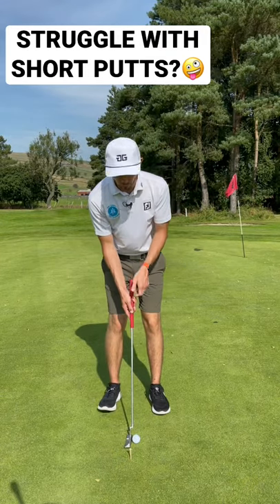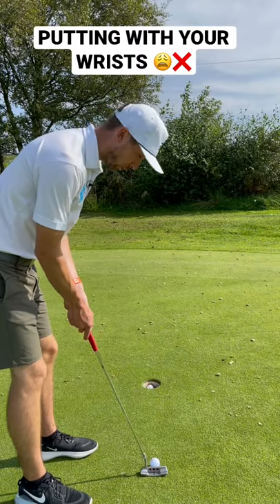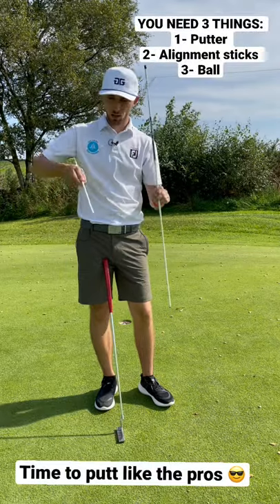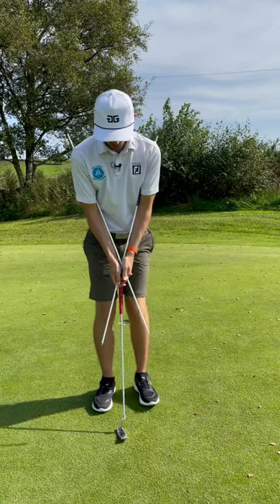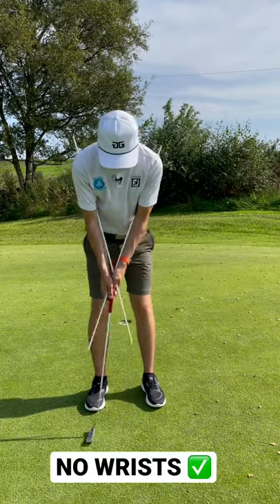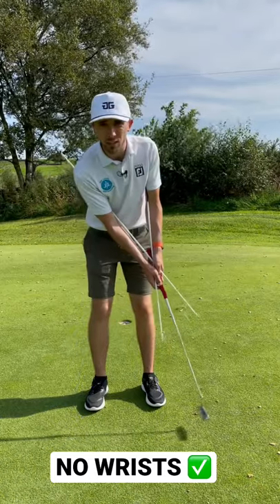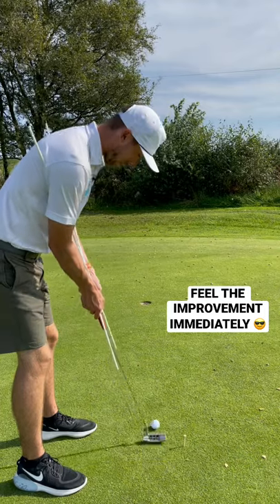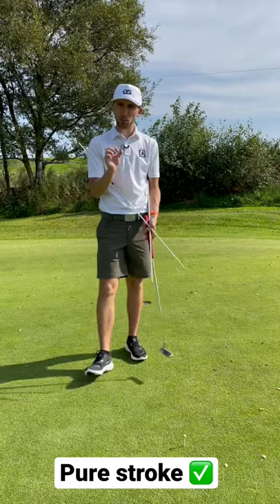PURE PUTTING STROKE WITH 1 EASY DRILL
Are you someone that struggles with a wristy putting stroke that is costing you shots on the course? Don't worry you're NOT ALONE! This drill will absolutely NAIL the feelings you need to take the wrists out of your stroke and hole more putts in minutes!

ABOUT JOE

I first made my channel a few years ago and had no idea where it was going to take me, all i knew is is that i wanted to help others on their golfing journey. I always found it hard when browsing the internet to find clear coaching information and the more i read the more conflicting advice i found. So this really gave me the drive to create my channel and make this content.

In my day job i am a full time golf coach working out of a driving range in the North West of Yorkshire as well as Colne Golf Club. I find coaching an incredibly rewarding job and i coach everyone from professionals to a complete beginner. I am always trying to further myself as a coaching professional through training and investing in the latest technology. I am also a fully qualified PGA Professional with Accredited PGA status.

I am here to help you improve your golf, whether it be via golf lessons or watching my online content.